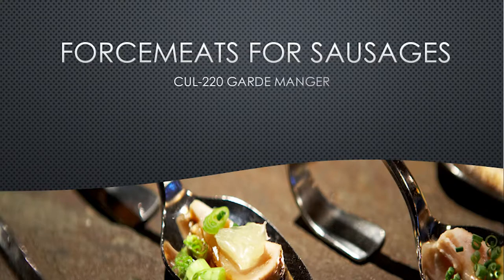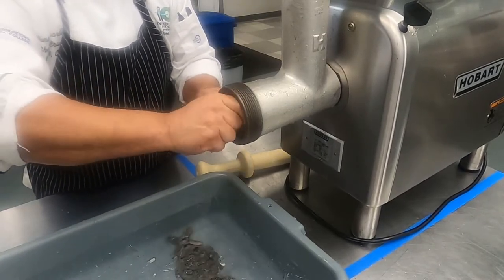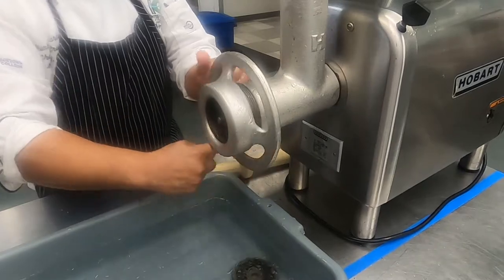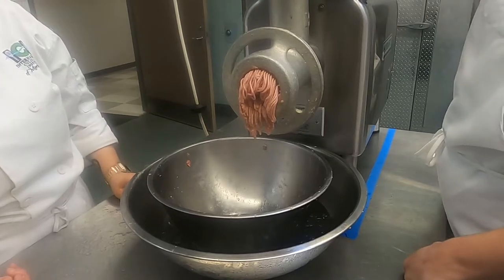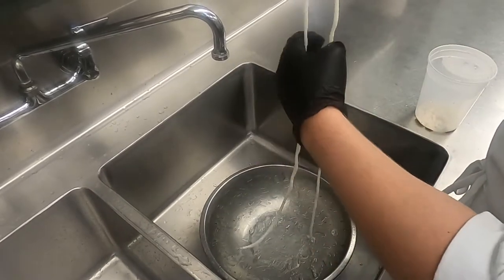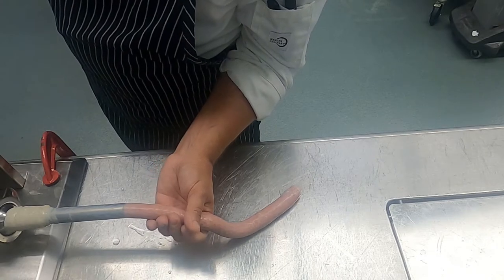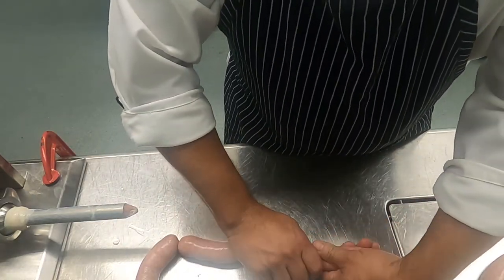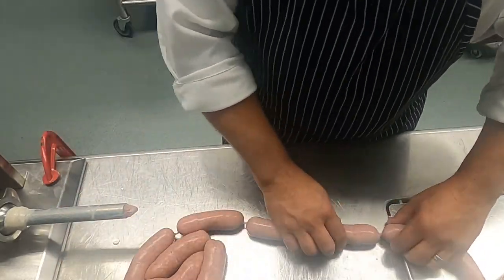Making Forcemeats for Sausage